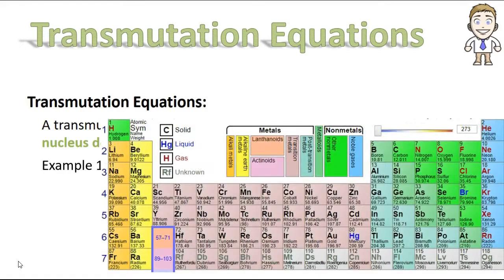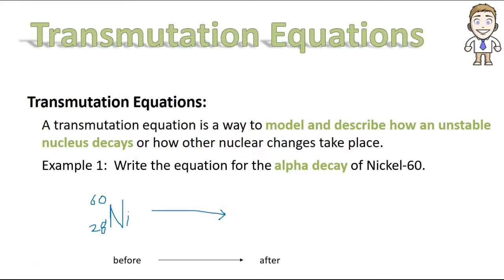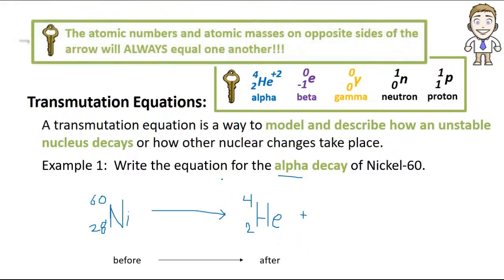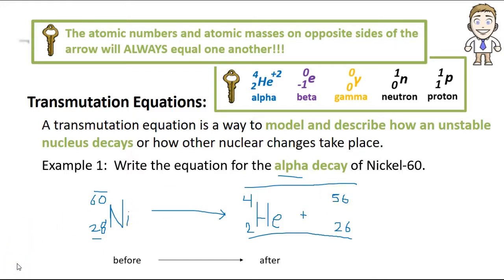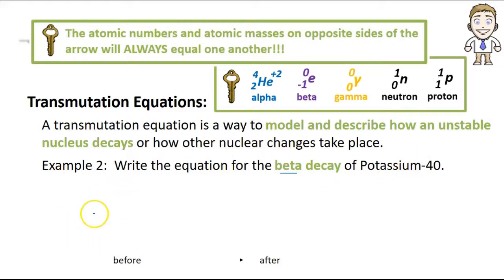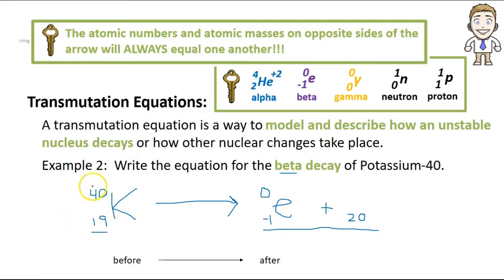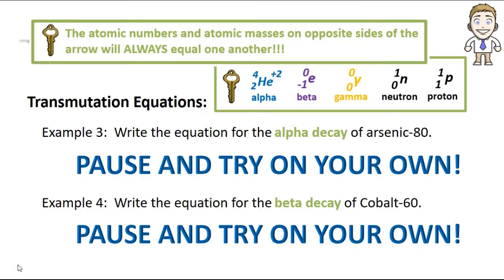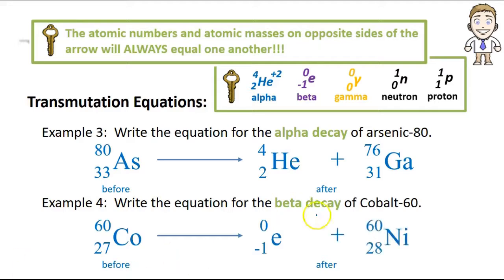2.10 - Transmutation Examples